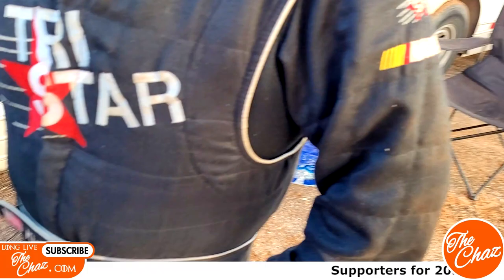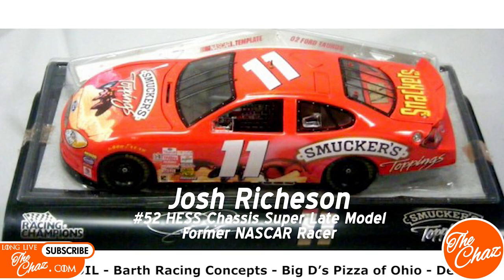HESS LATE MODEL CHASSIS debuts @Gaffney with Josh Richeson for $5k to Win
HESS Chassis debuts with the XtremeDirtCarSeries at CherokeeSpeedway with driver Josh Richeson - and the debut goes well!

-Join The Support-

Barth Racing Concepts

DennisBodyShop.com

Eckman Dental Arts

FAST RACING GRAPHX

Flash Flood HVAC

JVI Group Inc.

Kramer Farms

McKenzieDiesel.com

RaceRanchWear.com

Yeet-N-Candles - Yeet N Wax | Facebook

Antony Sanders

Barry Hickle

Darin Harl

David Heileman

David Horton Jr.

Dennis Simunovich

Eric Shaffer

Heath Nestrick

Jeffrey Fragoza

Jennifer Ryan

Jeremy Eckman

Jim Keltner

John Holland

Kevin M Woody

Kile Kaercher

Nick Stenzel

Noah Kavran

Raven Culp

Steve Buckwalter

Tim Barth

Timothy Hayes

Todd Mckenzie